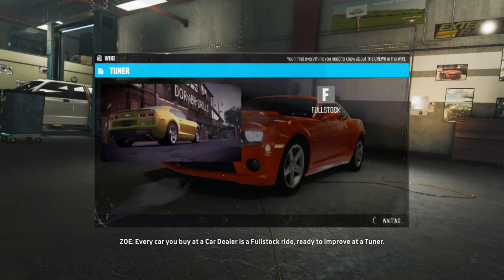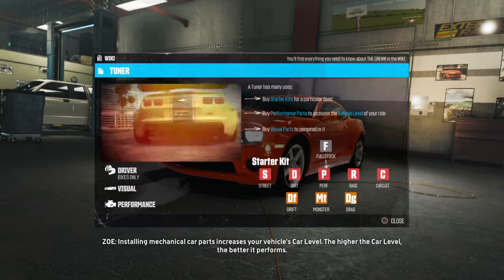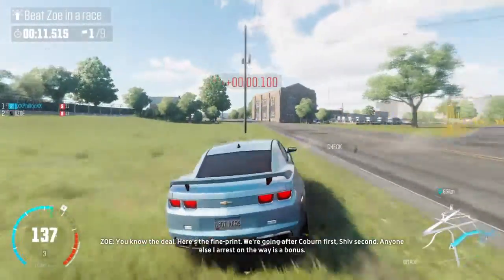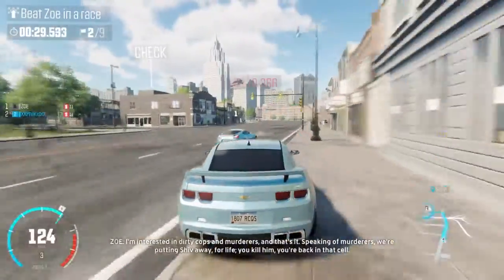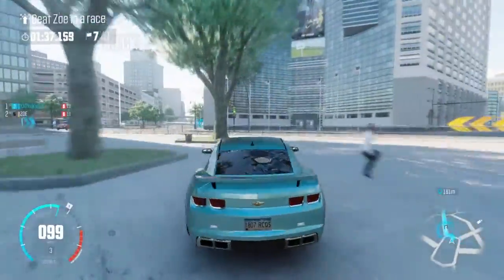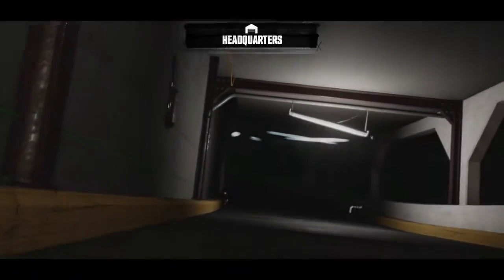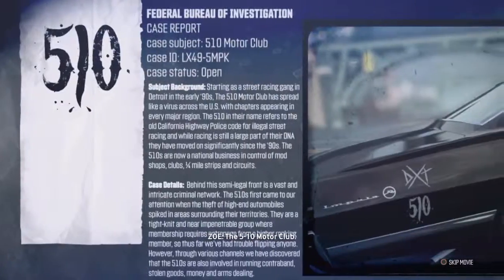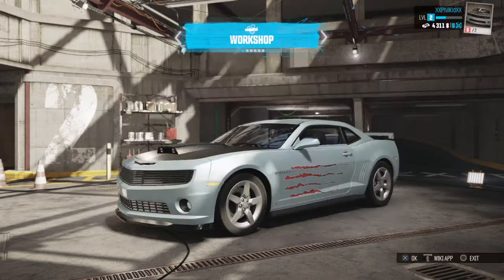The Crew - First Car Customized